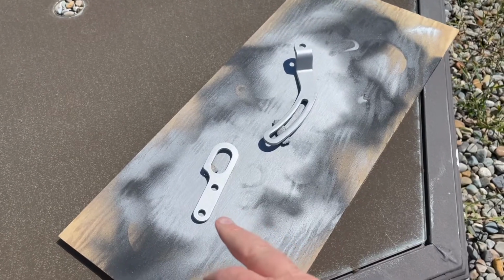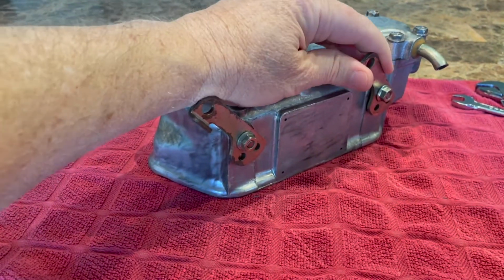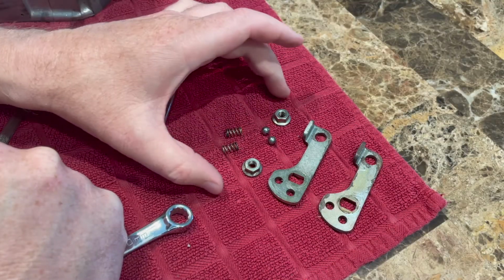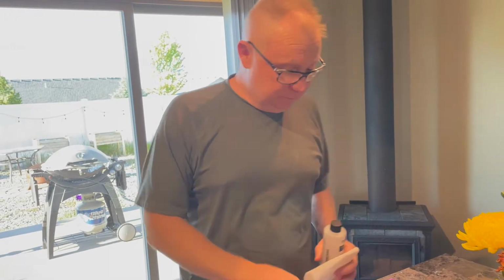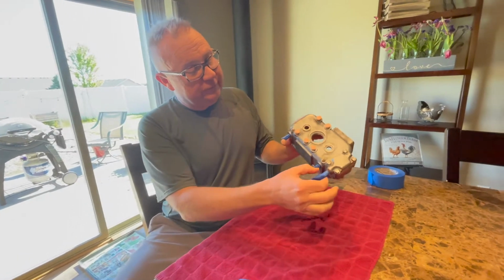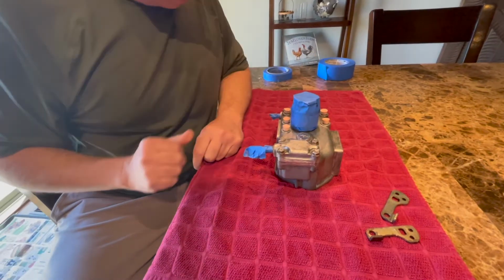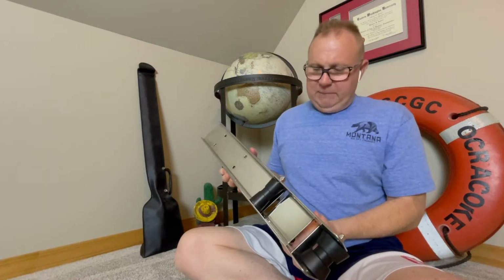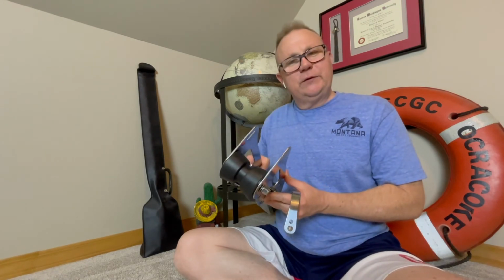S1E27 - Continuous Improvement - Sailboat Bow Sprit Hardware!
In this episode, I disassemble, prep, prime and paint the valve cover of my Yanmar 2GM20F diesel engine as well as a couple of other parts.  I also explain why I removed the bow roller from FROG'S LEAP in a recent episode.